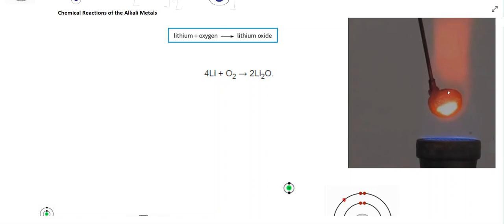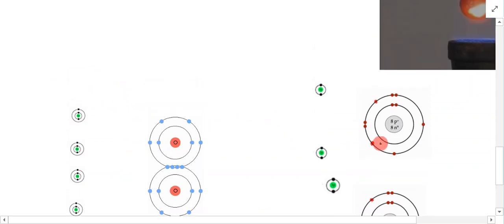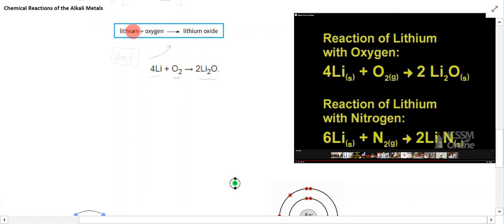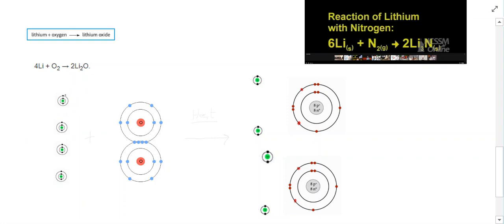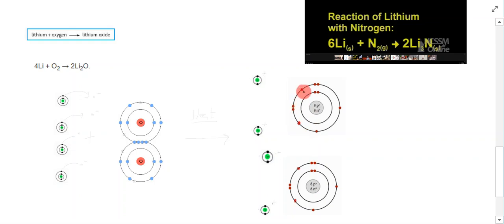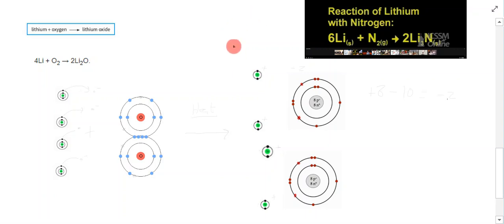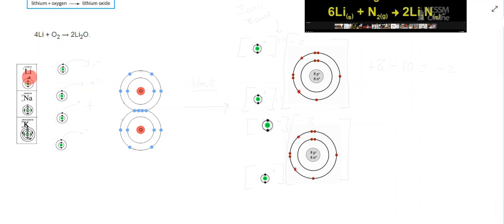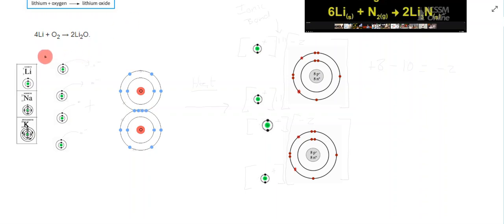Reaction of Lithium with Oxygen